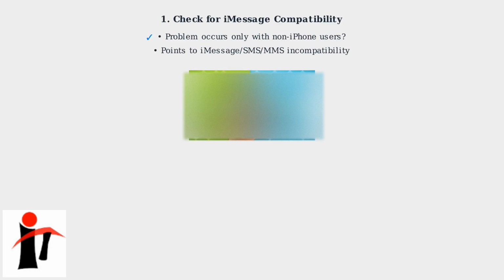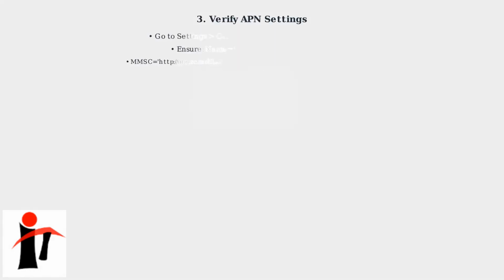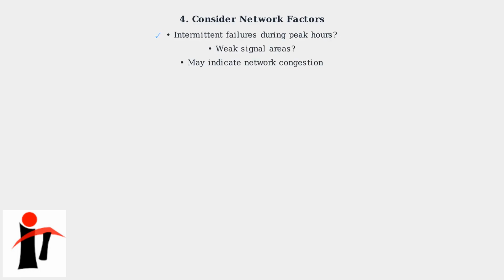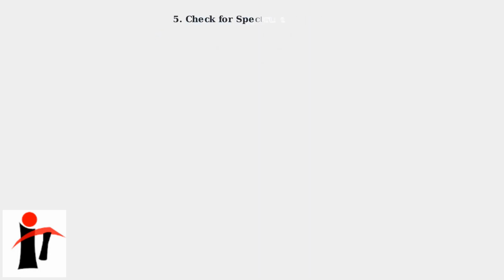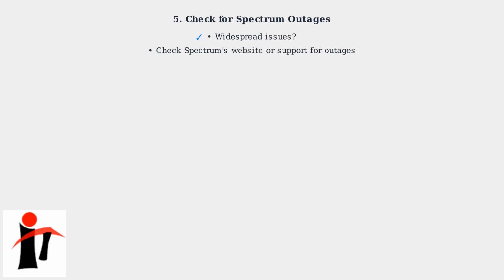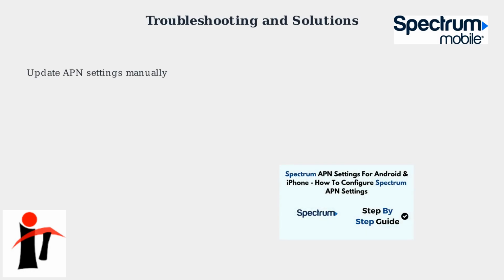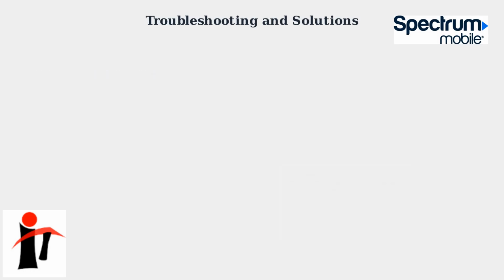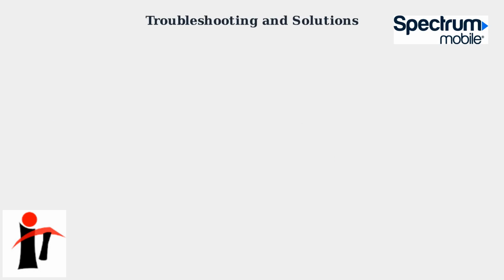How to Fix Spectrum Mobile Group Text Not Working - MMS, APN & iMessage/RCS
Fix Spectrum Mobile Group Text Not Working – Step-by-step guide to solve messaging issues
Check MMS, APN and Settings – Tips to restore group text functionality
iMessage and RCS Troubleshoot – Get your group messages working again